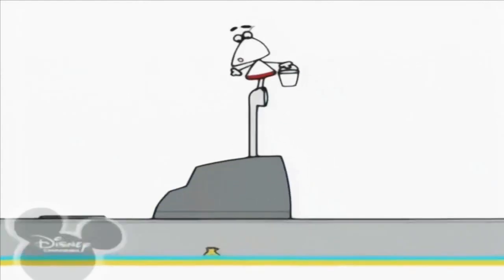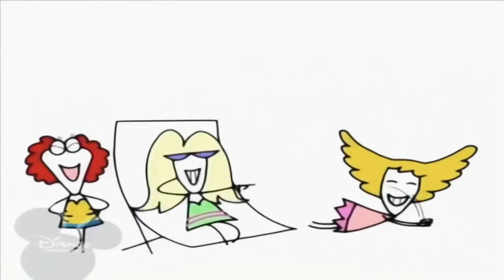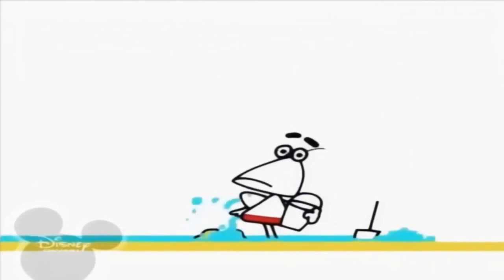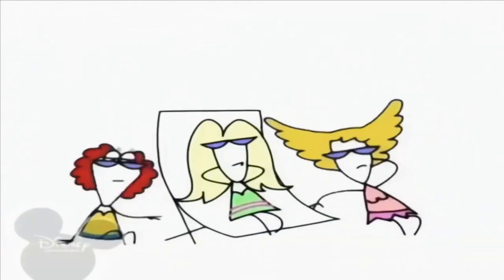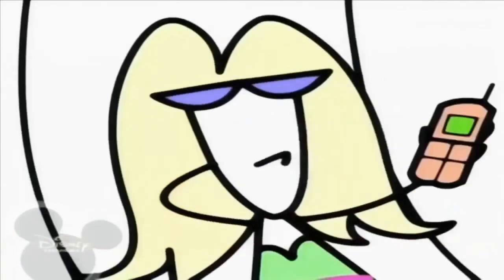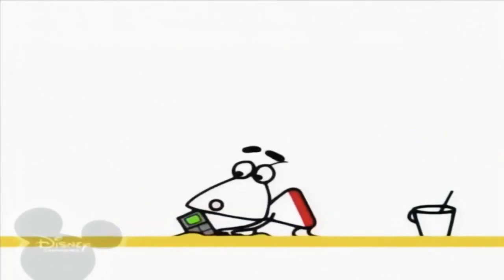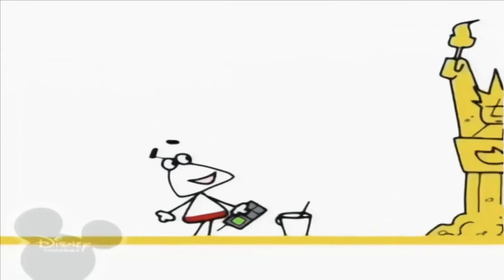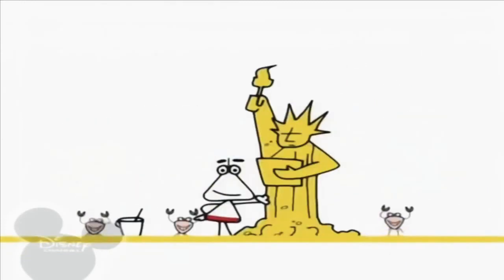8 декабря 2020 г.